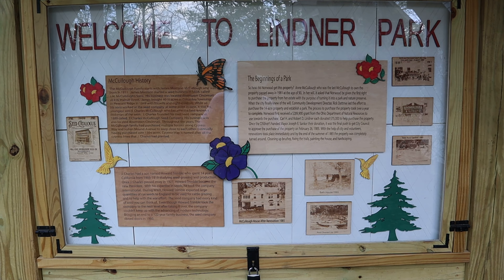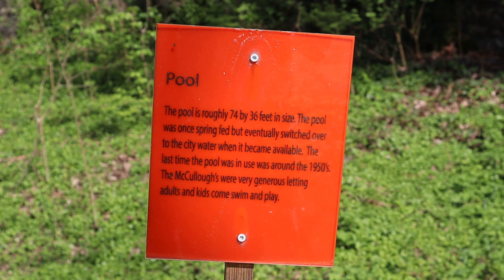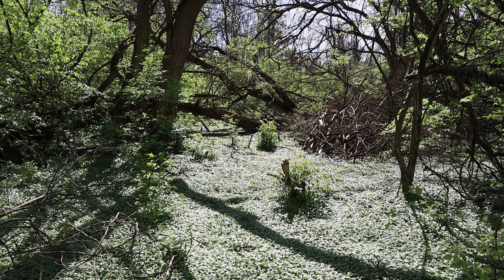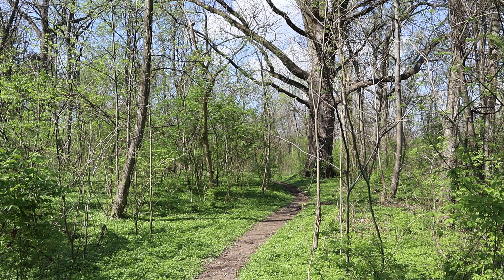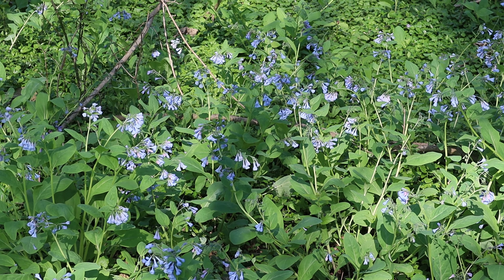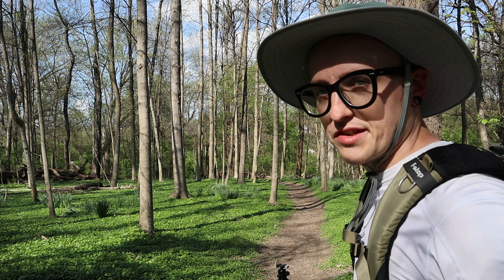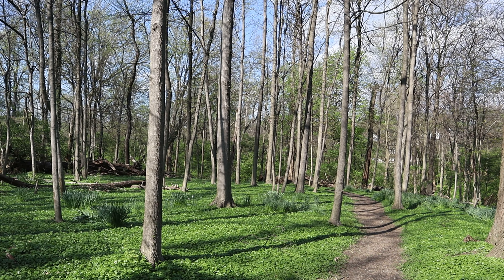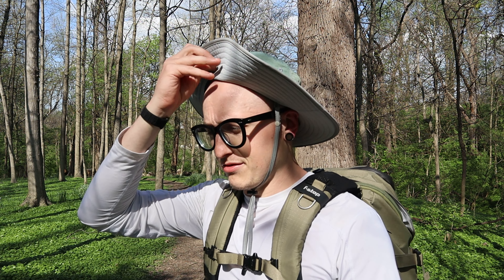On Location: Lindner Park Nature Preserve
Take a hike with me as I go through the woods of this nature preserve and photograph some bluebell flowers.

Podcast: @alloutdoorsphotographypodcast